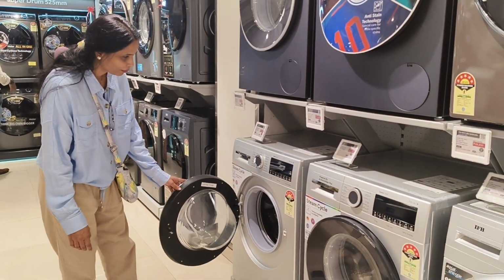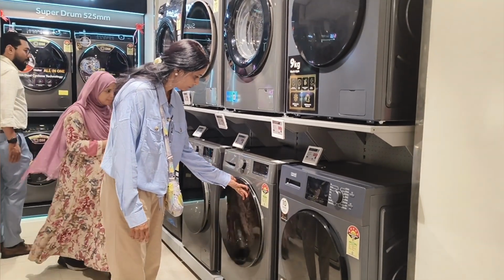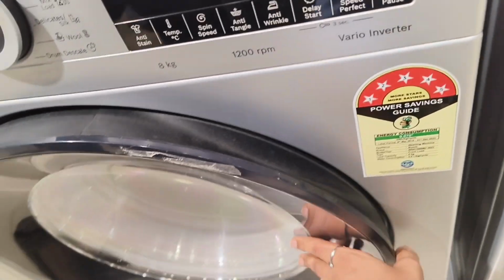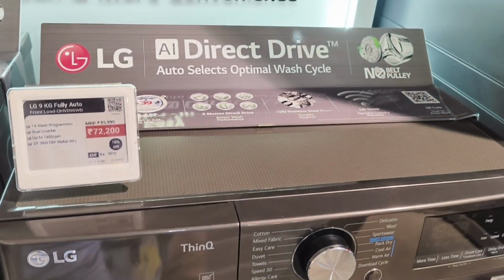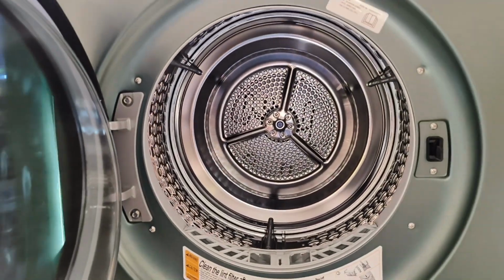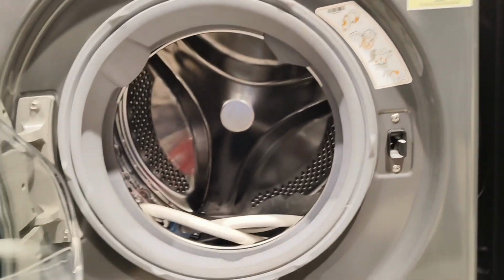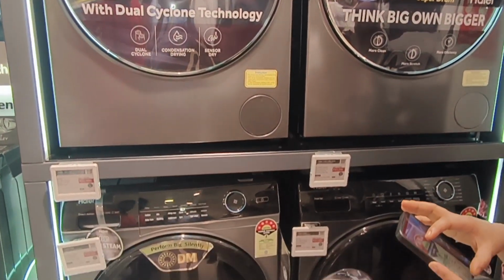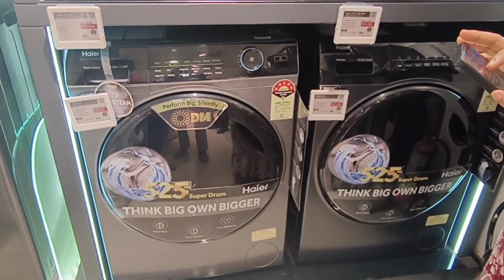Best Washing Machine |Croma |Front Load Washing Machine |My Experience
Best washing machine
best front load washing machine
personal experience
1. Types of Washing Machines: Discover the different types available, such as top-loading, front-loading, and washer-dryer combos, and learn about their unique features and benefits.
2.Capacity and Size: Understand the importance of selecting the right capacity to accommodate your laundry demands and ensure the machine fits perfectly in your laundry area.

3.Energy Efficiency: Learn how to identify energy-efficient washing machines that can help you save money on utility bills while reducing your environmental footprint.

4.Wash Programs and Features: Explore the various wash programs and features offered by modern washing machines, including quick wash, delicate cycle, steam cleaning, and more. We'll explain which ones are essential and how they can enhance your laundry experience.

5. Noise and Vibration: Find out how to assess the noise and vibration levels of washing machines to choose a model that runs quietly and won't disturb your household.

6.Maintenance and Durability: Discover tips for mintaining your washing machine to ensure longevity and reliable performance. We'll also discuss the importance of build quality and durability when making your selection.

7.Brand and Price: Get insights into popular washing machine brands known for their reliability and customer satisfaction. We'll also provide guidance on setting a budget and finding the best value for your money.